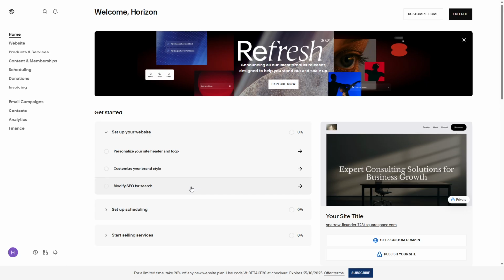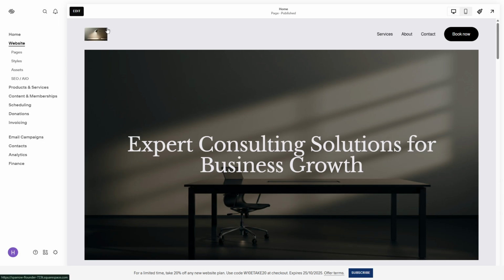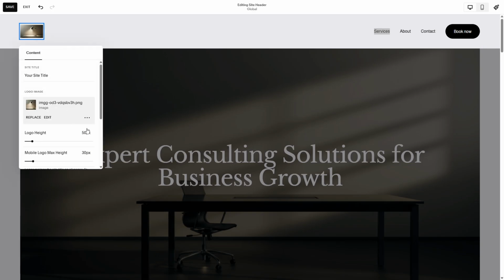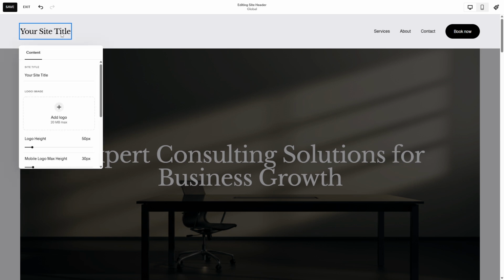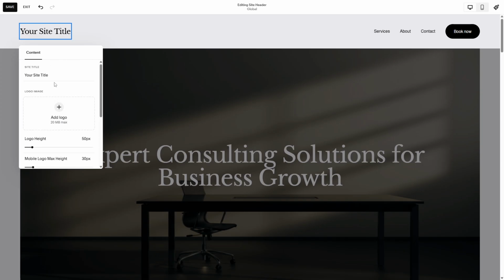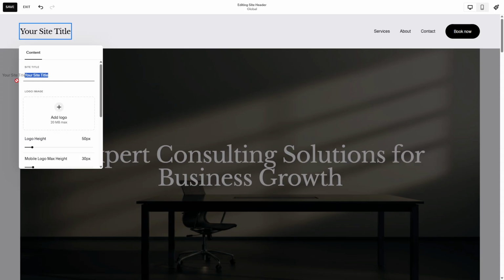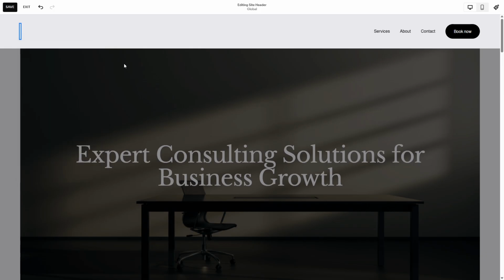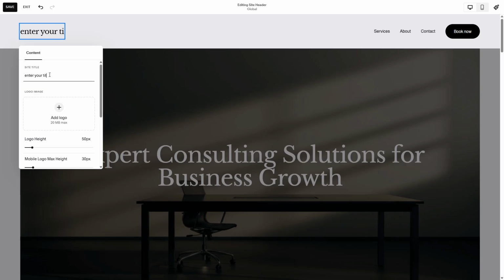How to Remove Squarespace Logo From Website (Step By Step)